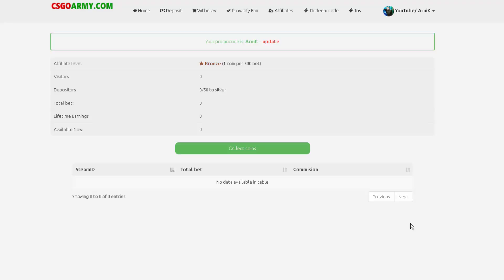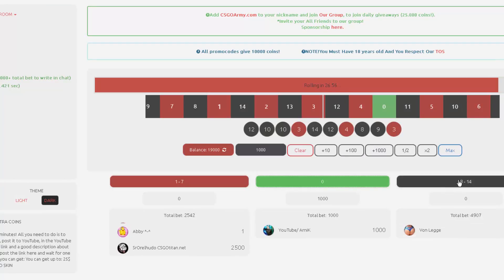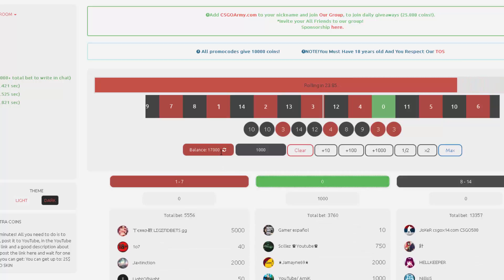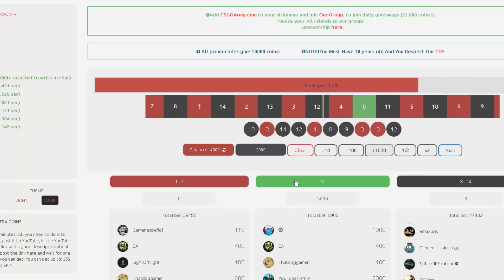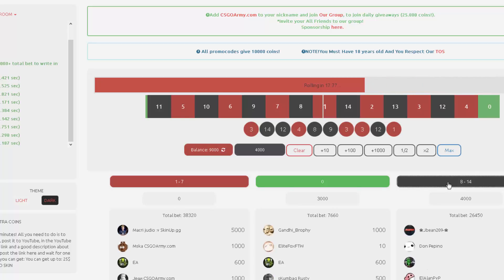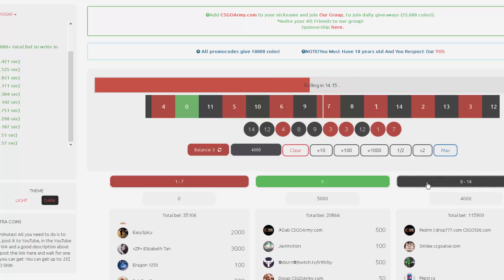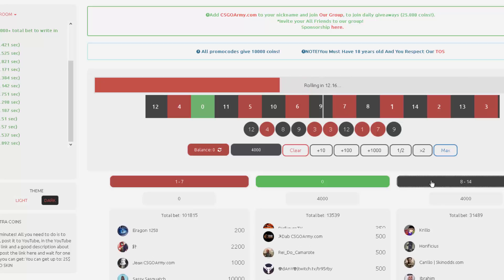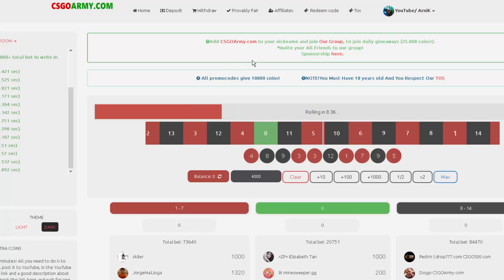CSGOArmy + Gambling down to 0 + Get 10€ for free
Hey guys,
welcome to my first Gambling video
this time we are on CSGO Army